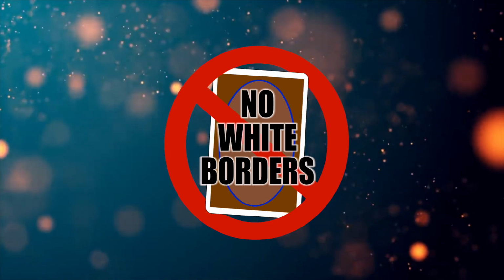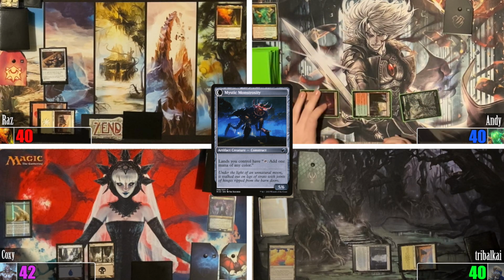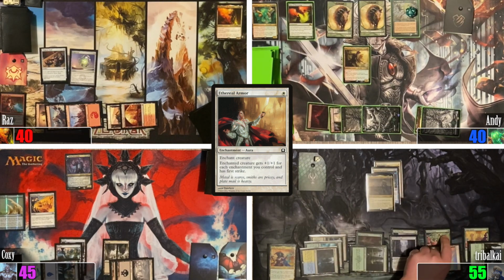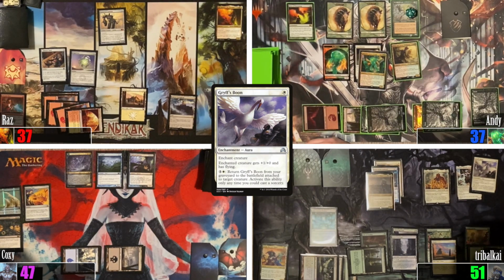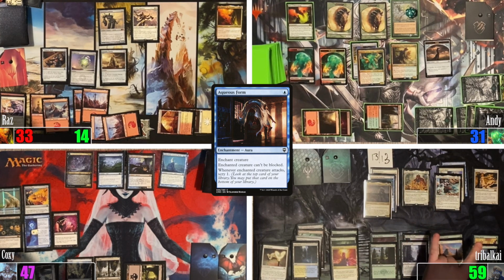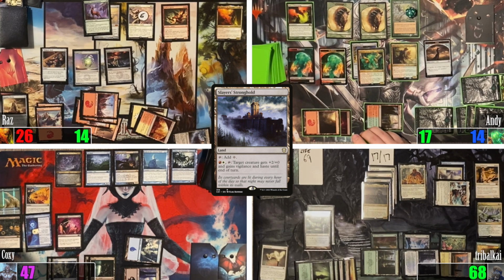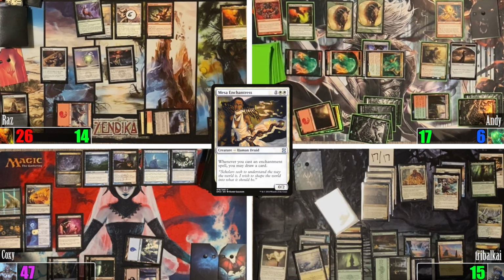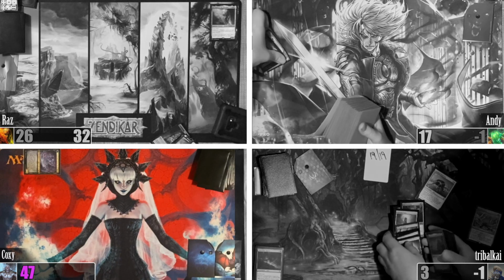Galea vs Runo vs Jor Kadeen vs Omnath | MTG Commander EDH Gameplay | No White Borders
Another paper commander / EDH gameplay for you featuring:
Galea Kindler of Hope vs Runo Stromkirk vs Jor Kadeen the Prevailer vs Omnath Locus of Rage.

tribalkai